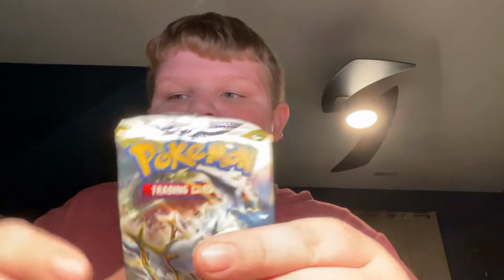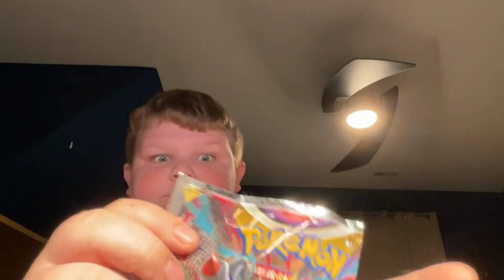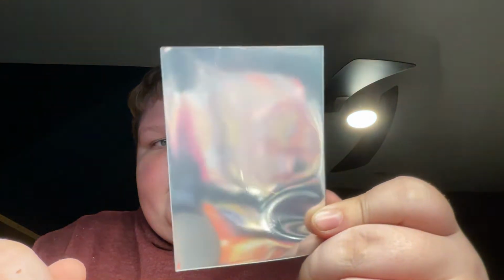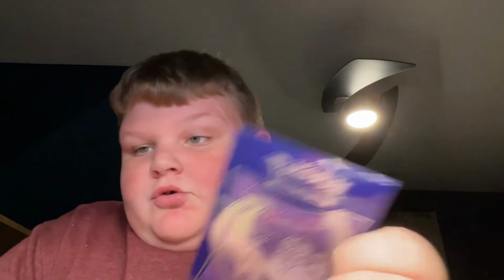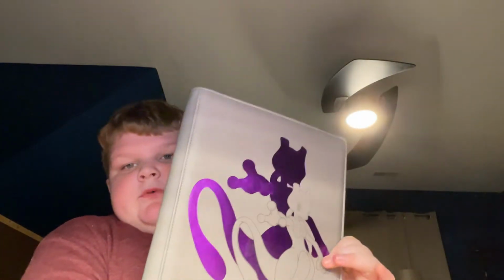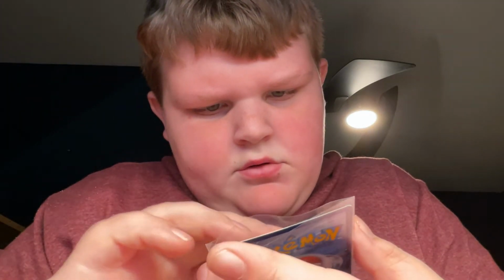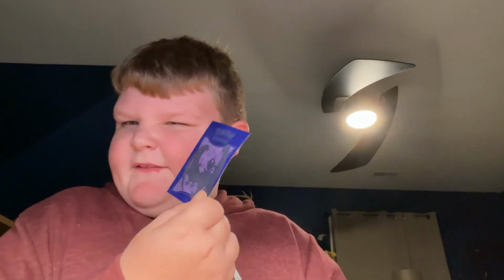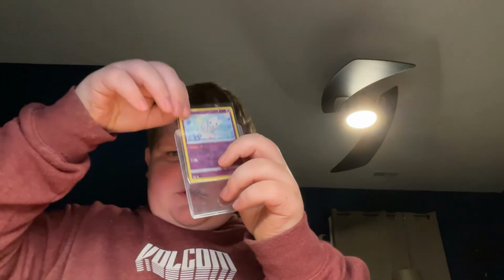Collecting guide Pokémon cards